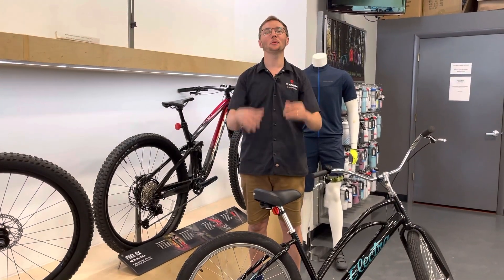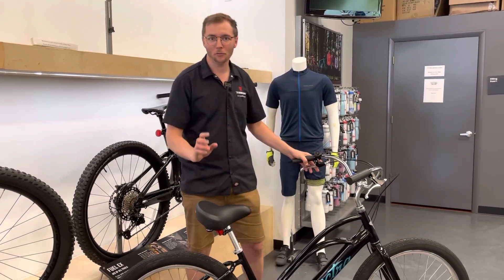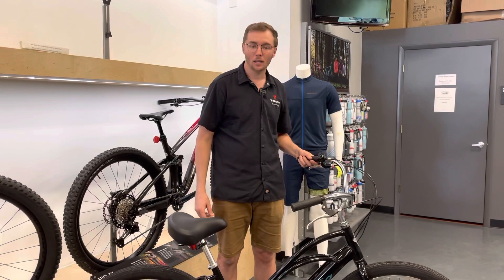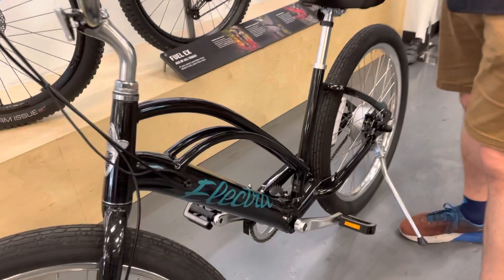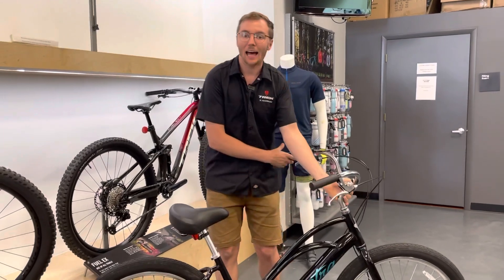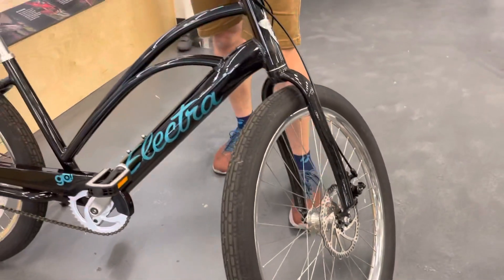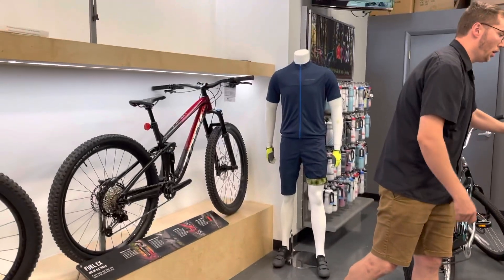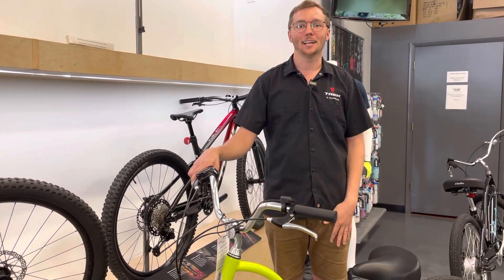Review Electra Cruiser Go!: Our 3 Favorite Features